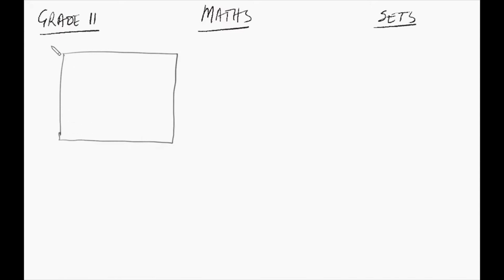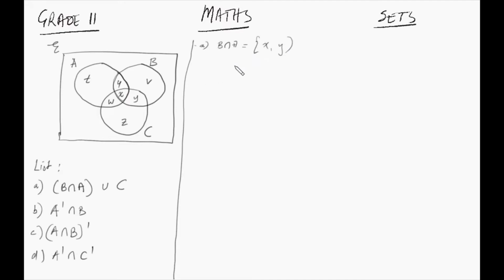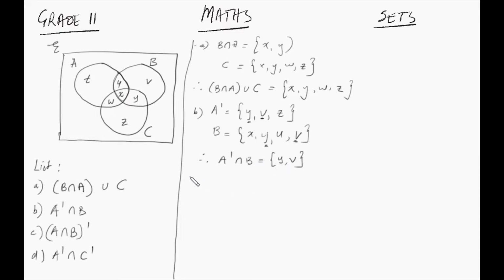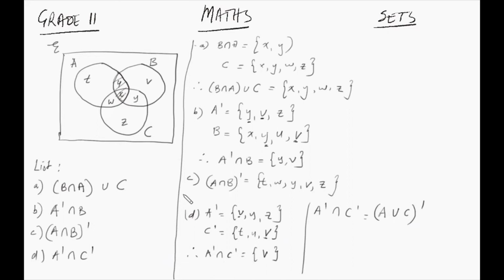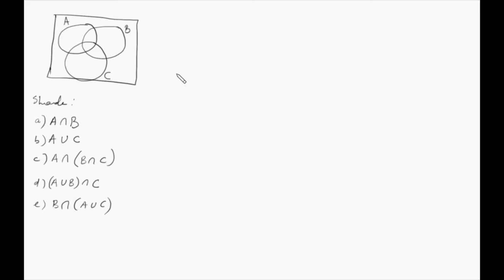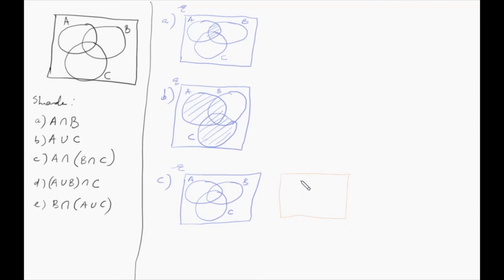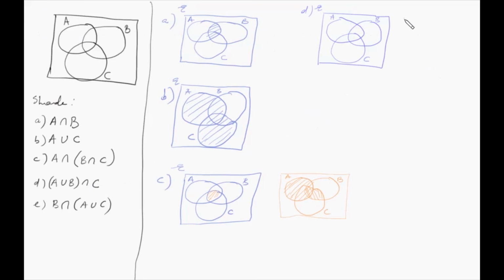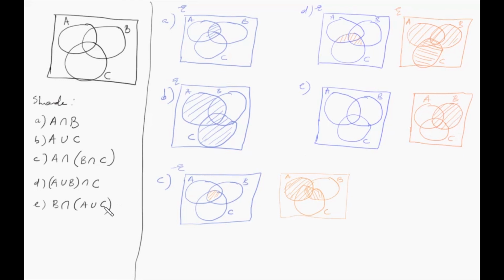1.2 Sets - Examples